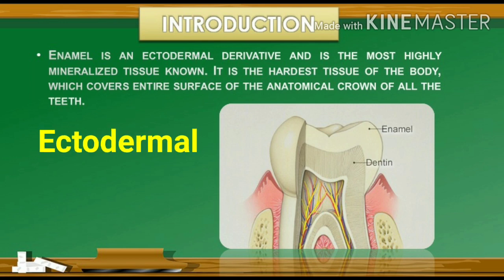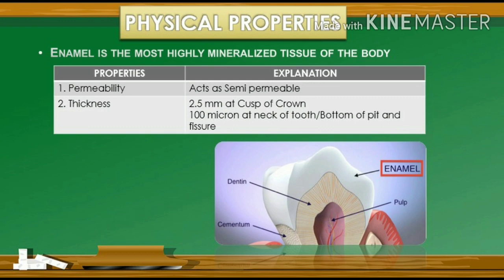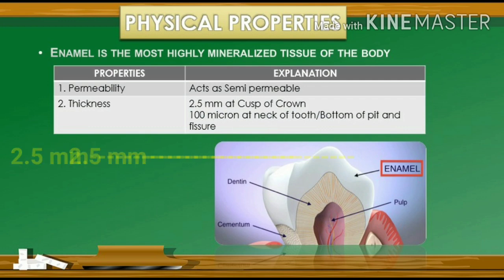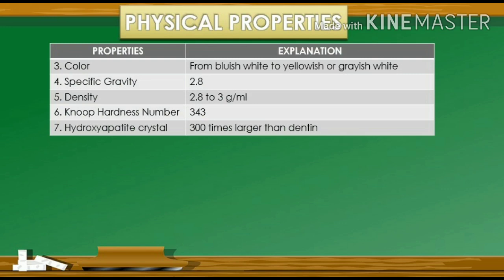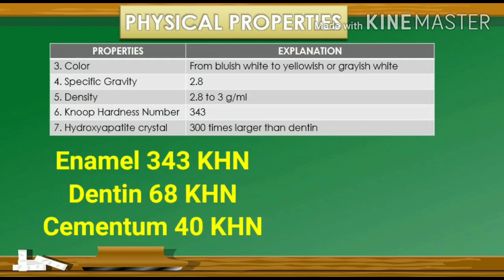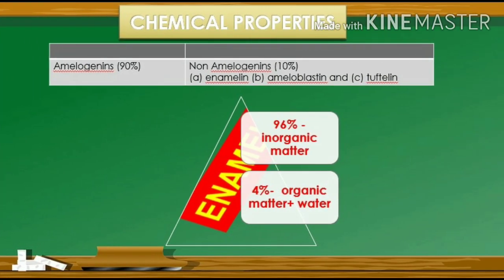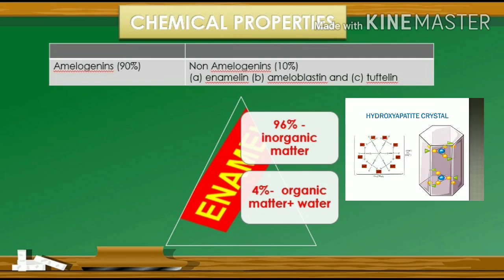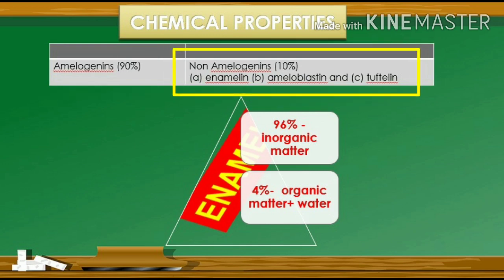TOOTH ENAMEL- INTRODUCTION AND PHYSICAL & CHEMICAL PROPERTIES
Tooth Enamel is an ectodermal derivative and is the most highly mineralized tissue known. It is the hardest tissue of the body, which covers the entire surface of the anatomical crown of all the teeth.
In this video, we have explained the Introduction, Physical and Chemical Properties of Enamel.